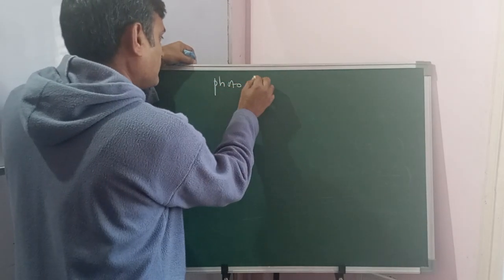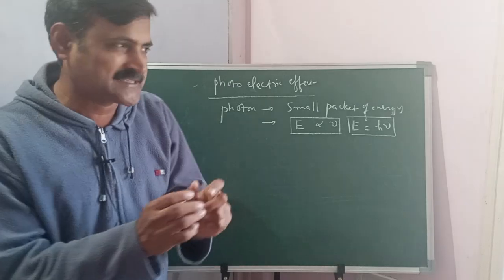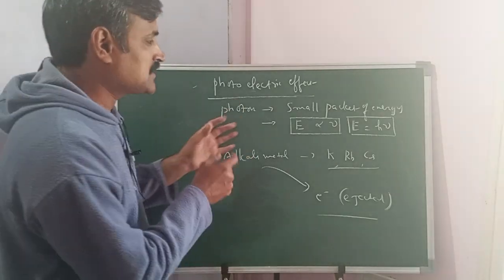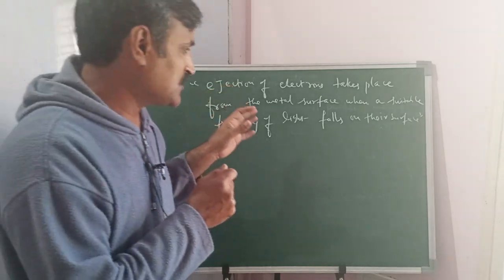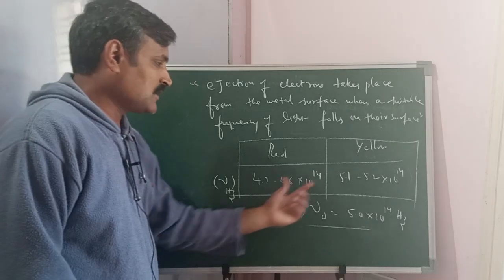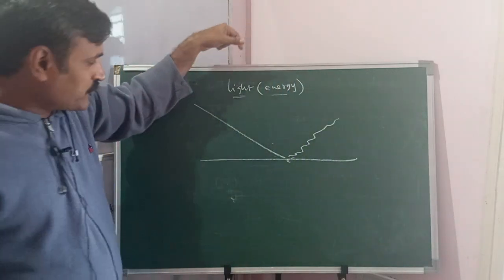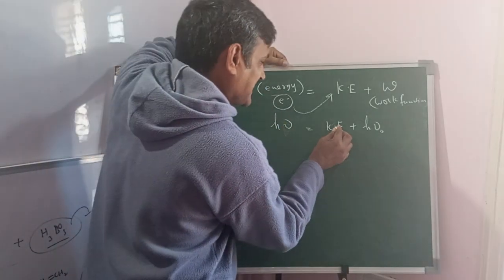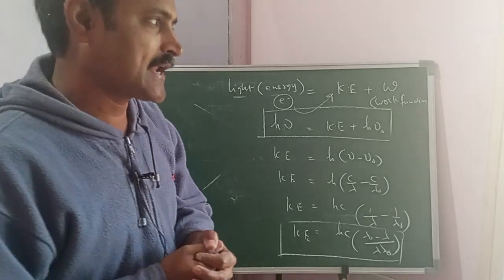Einstein Photoelectric effect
class 11 || 1st  puc || chemistry || structure of atom ||